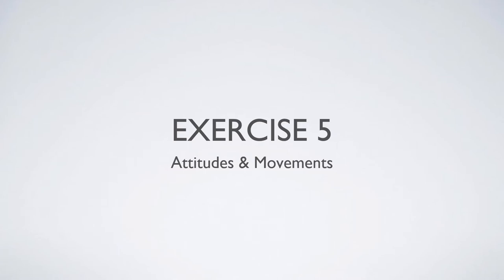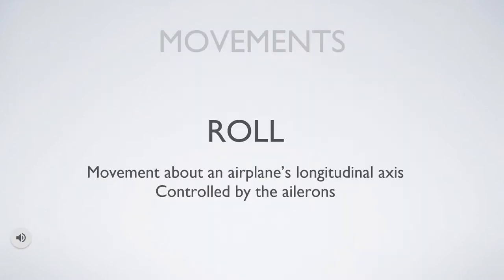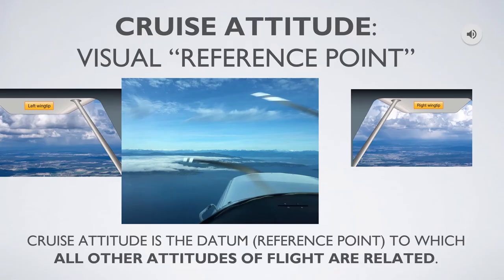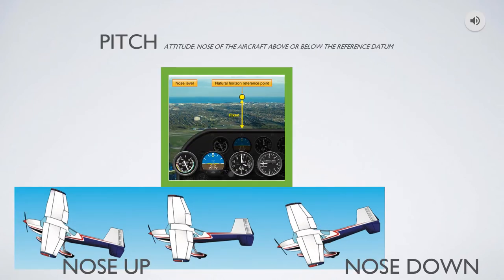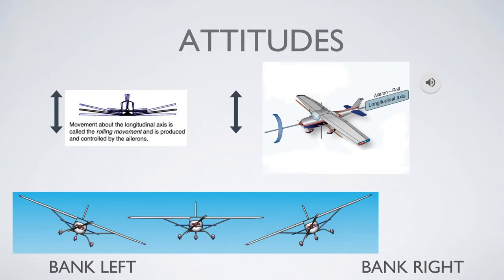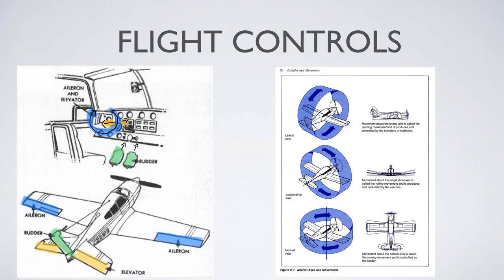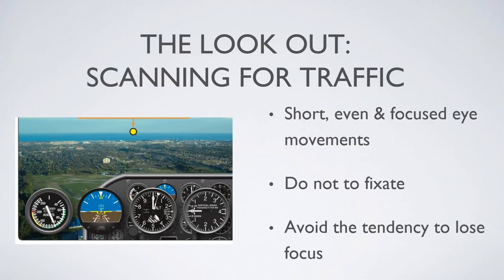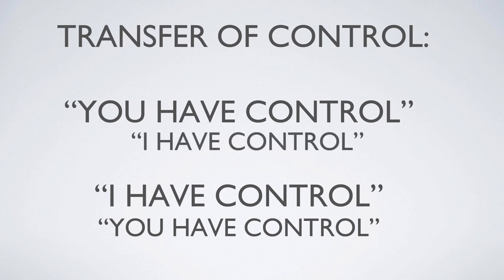Private Pilot License - Flight Training Exercise 5 - Attitudes and Movements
Learn the Basics! Attitudes and Movements is the first thing you will learn as a new pilot on your first lesson in the air. Learn the basic terminology and be prepared for what to experience so that you can take it all in.